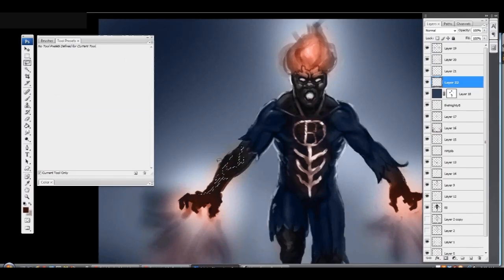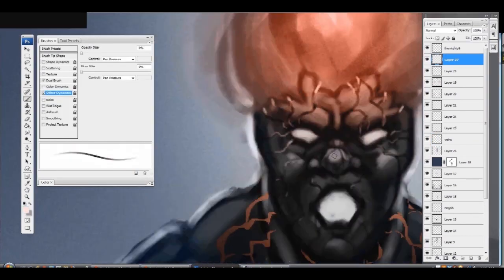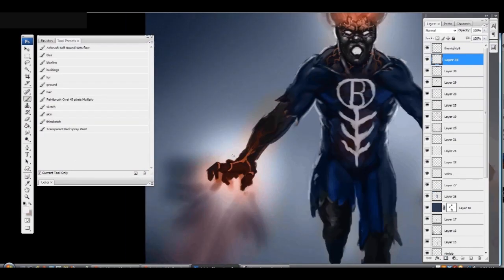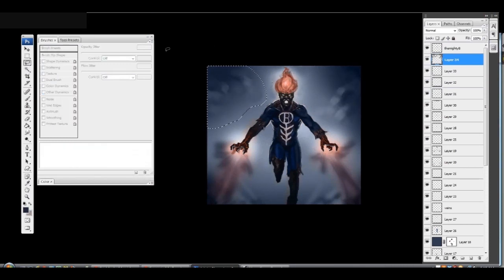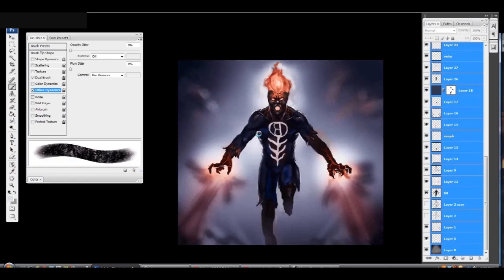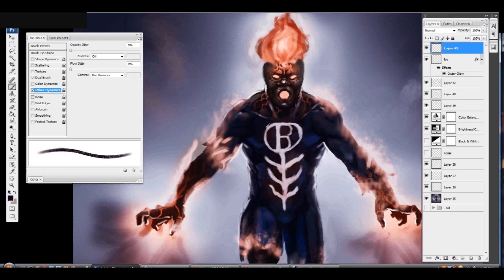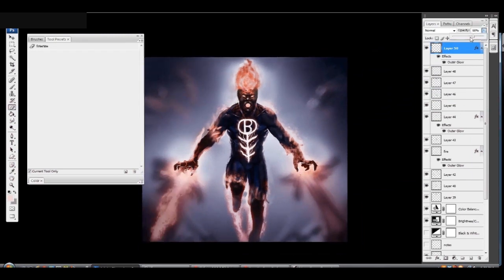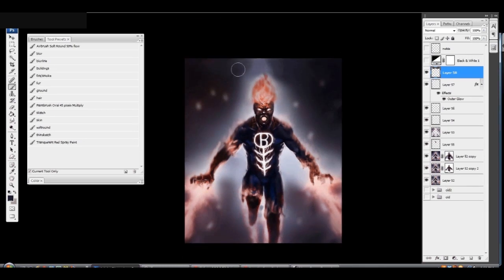How to Paint: League of Legends Fantastic Mr. Brand Digital Speed Painting Part 2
Finally done with Part 2 of the Fantastic Mr. Brand. Had alot of problems putting this video together. Lots of issues when it came to rendering out the footage, but alas after countless tries i got it to work.

As always comments and suggestions for other speed paintings are welcome!

"Fantastic Mr. Brand beckons for your soul." Based of the idea that the entity of Brand takes over the Human Torch from the Fantastic Four, Brand now becomes even more empowered, giving him the ability of flight and a higher fire energy source.